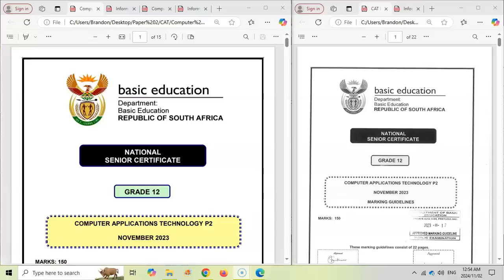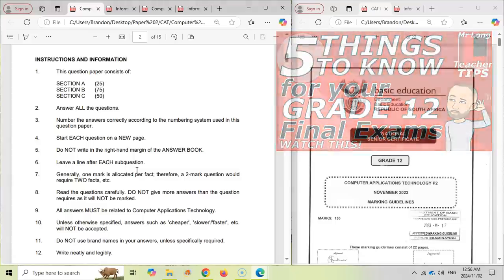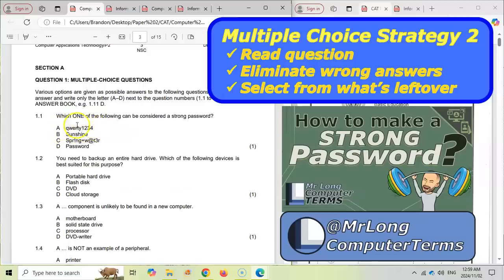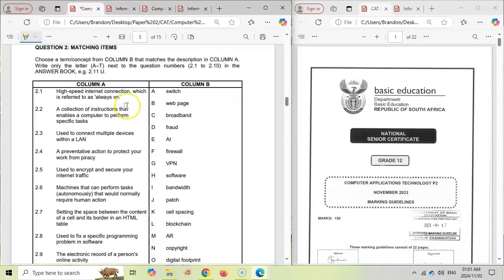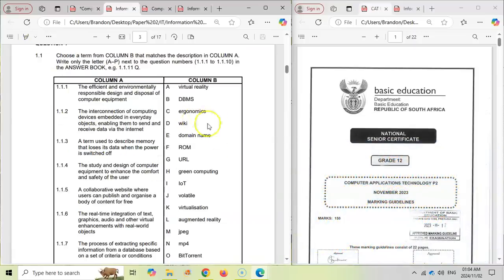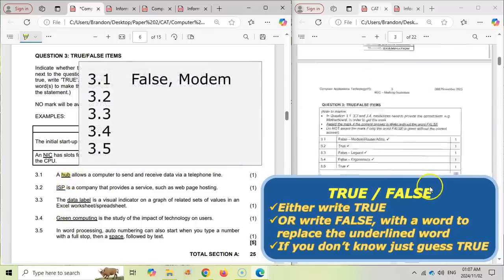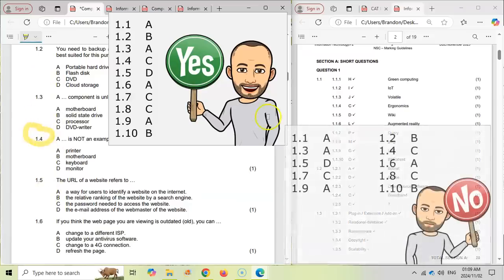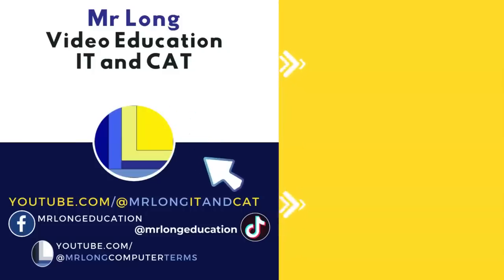CAT and IT Students | Let's talk about your Theory Paper 2 Exam | Part 1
This is a first video out of three that we will discuss about what to expect and how to answer questions from your final theory exam or paper 2 for Computer Applications Technology or Information Technology. We discuss the short questions in this video where we look at the multiple choice, matching terms, true and false and one word answer sections. This is particularly for Grade 12 CAT and IT students writing their final Matric exams. Part 2 and 3 will be up soon.

0:00 Introduction
2:33 Multiple Choice
4:52 Matching Terms
7:03 True / False (CAT students)
9:03 One word answers (IT students)
9:40 Recap

Don't forget about our channel just for theory content @mrlongcomputerterms